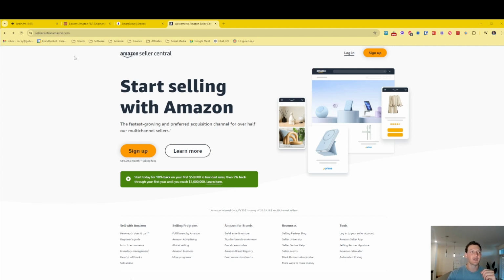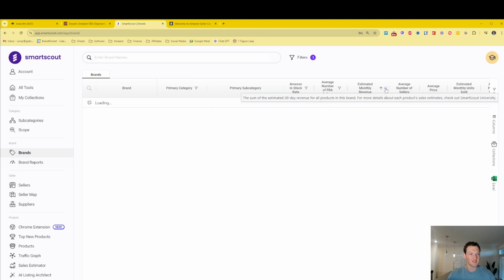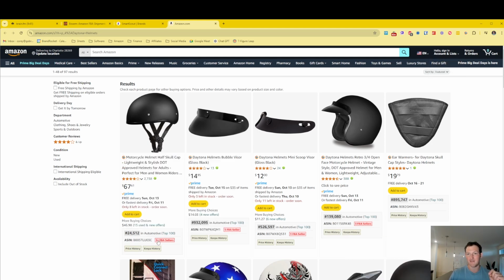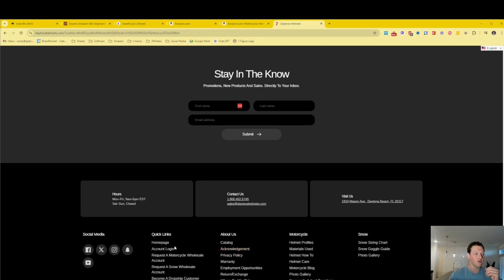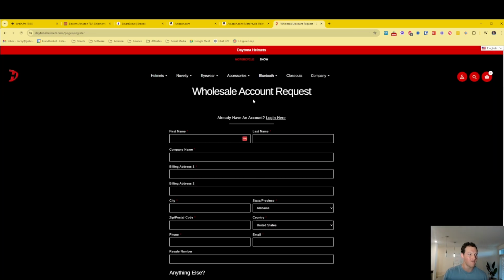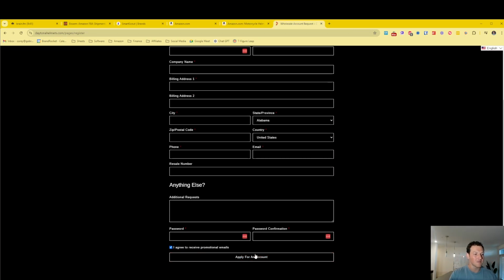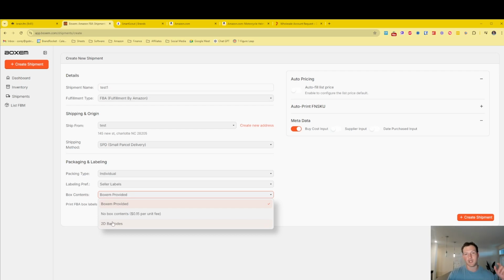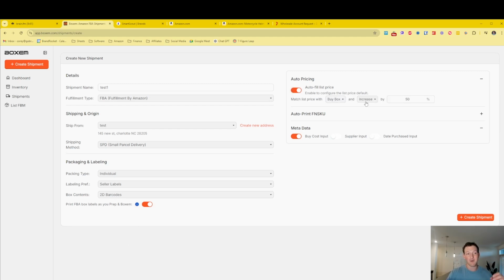How to start making money on Amazon in JUST 5 minutes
Selling on Amazon doesn't need to be complicated. You can absolutely start making money on Amazon within 5 minutes of starting if you watch this video. People overcomplicate Amazon so much! I promise that if you watch this video it will simplify the whole process and you will be well on your way to making money on Amazon!

code WHOLESALE25
SellerAmp: Selleramp.com/ganim

chase ink business premier credit card unlimited 2.5% cash back on purchases over $5,000, unlimited 2% cash back on everything else

Here's my 100% FREE wholesale course to help you open your first account

💵 Seller Investigators (Get automatically reimbursed when Amazon owes you money - first $500 in reimbursements FREE) Code: corey

Melio (pay your suppliers with a credit card, they get cash)